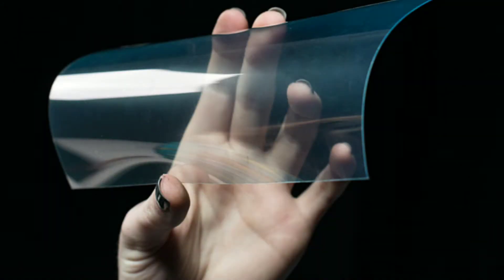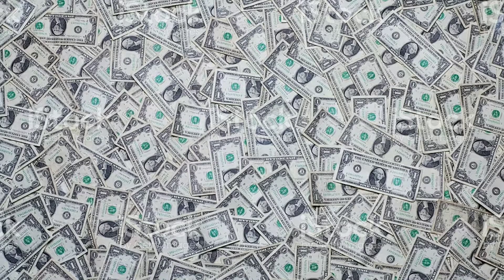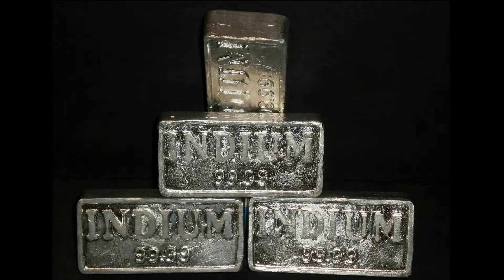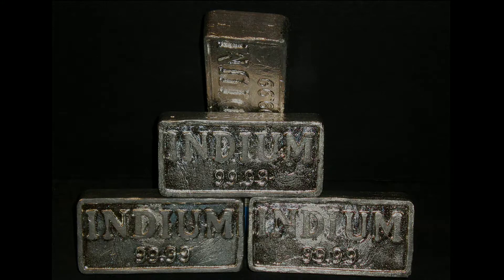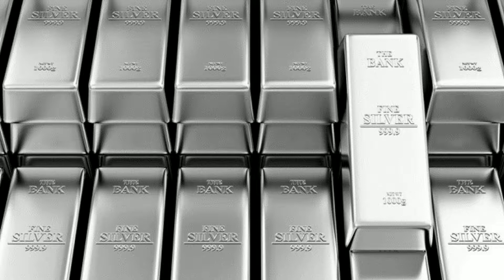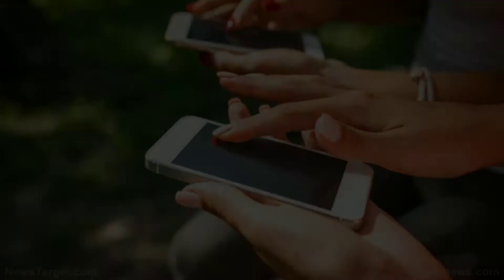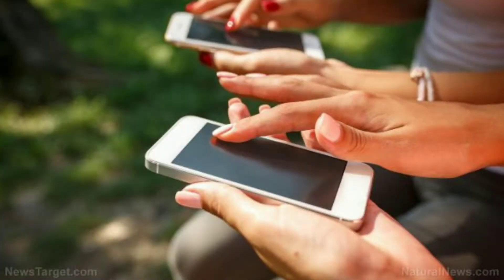Eco-Friendly Smartphone's Screen? QuickVideo11 | Fit Lifestyle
Hey there! Eco-Friendly + Flexible + Cost Affective Smartphone's Screen? This video answers you.

NOTE: The images and gifs used in the video belongs to their respected owners.

Need Your Love + Support

Peace.